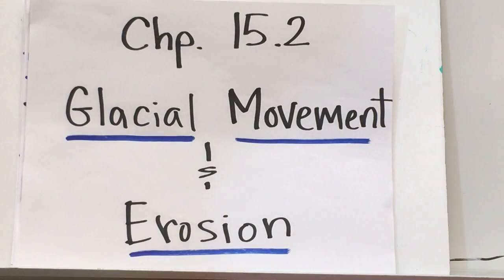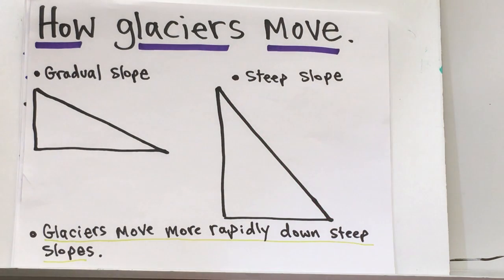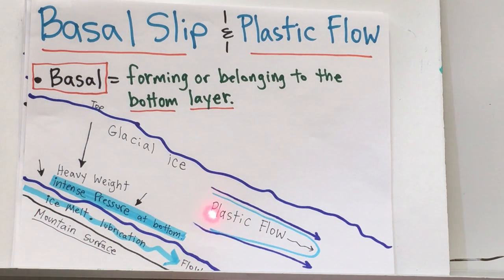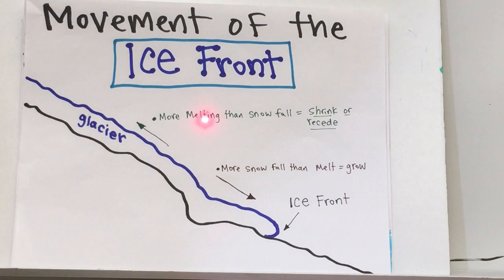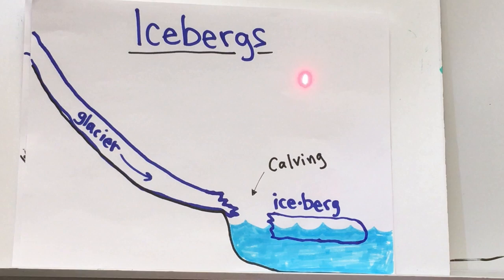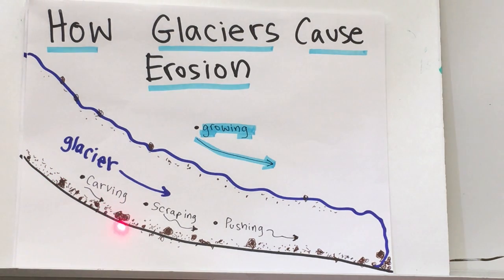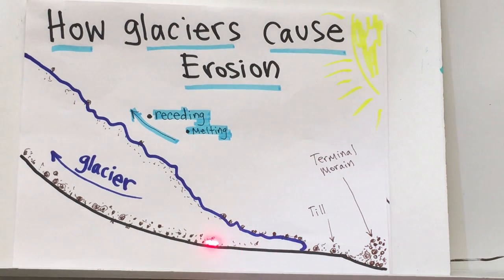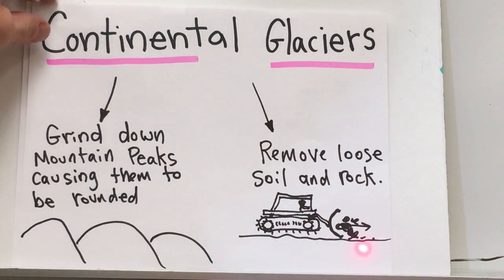Chapter 15.2 Glacial Movement and Erosion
This video covers the content in chapter 15.2 Glacial Movement & Erosion of our Earth science text book.